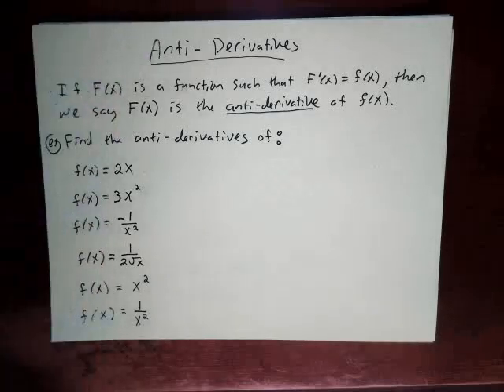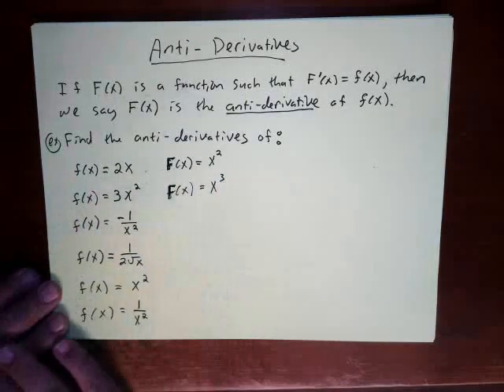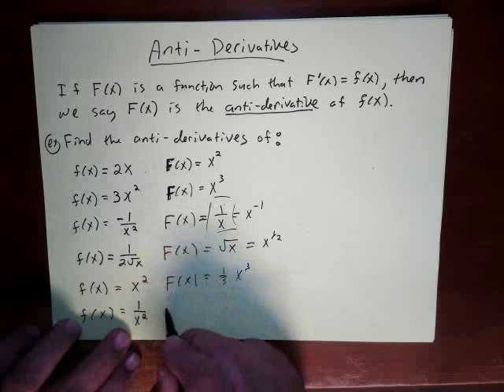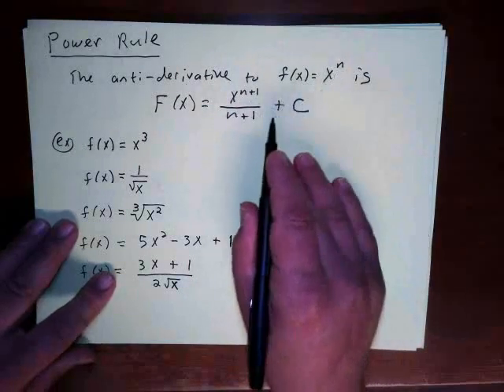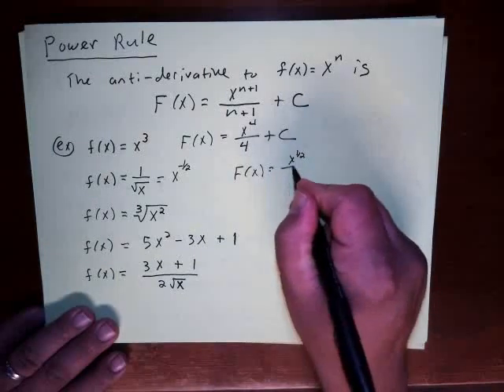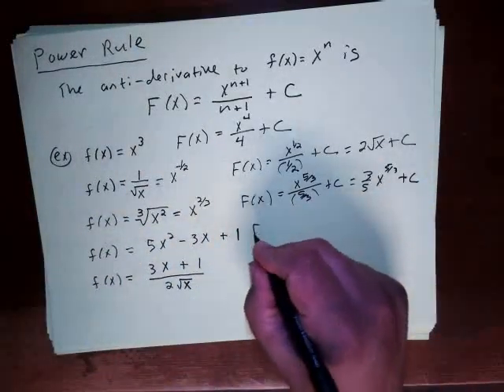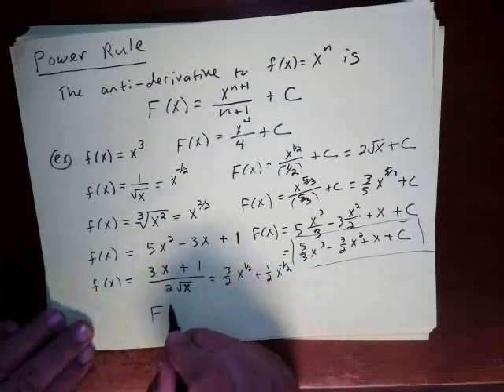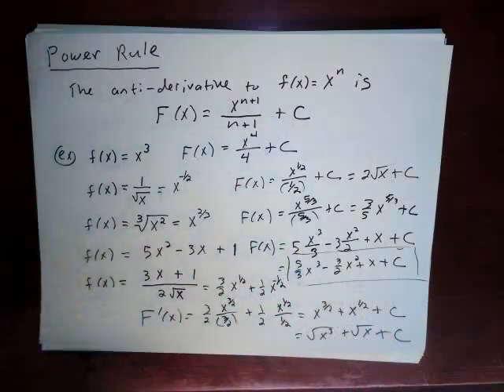Calc - Anti Derivatives